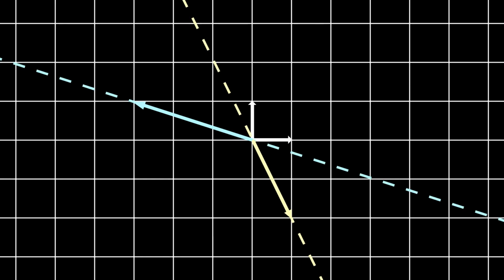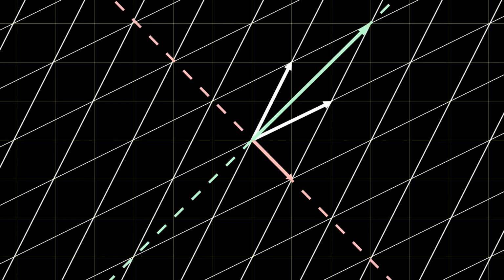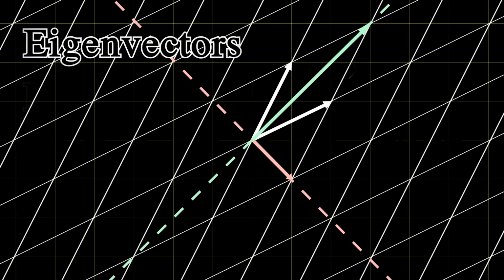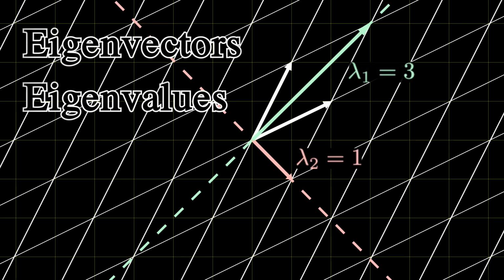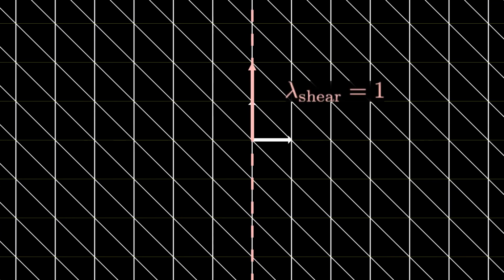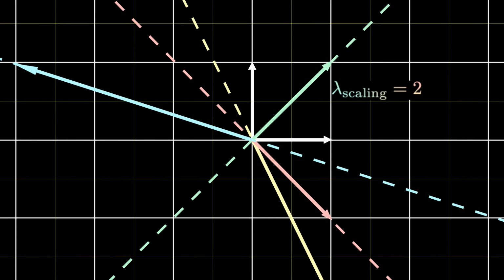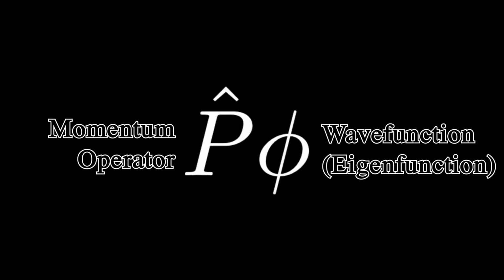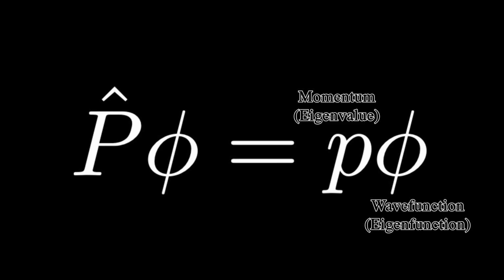Eigenvectors And Eigenvalues - What Are They?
Video Assignment for module PHAS0035 (UCL Physics).